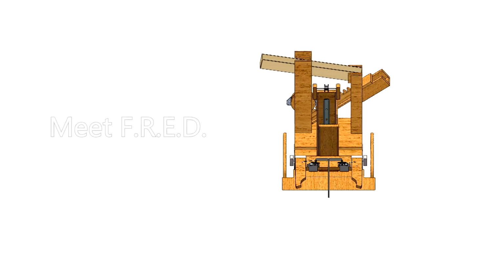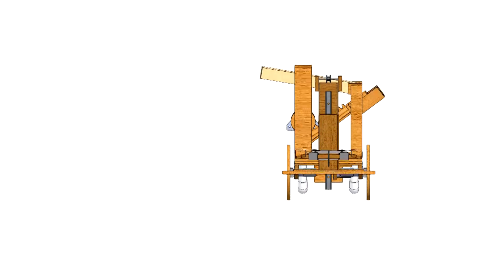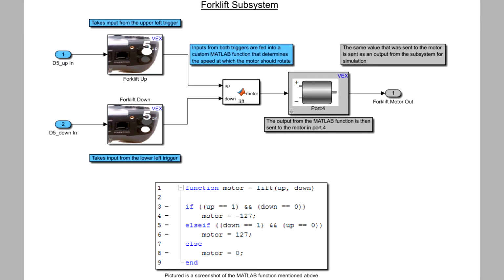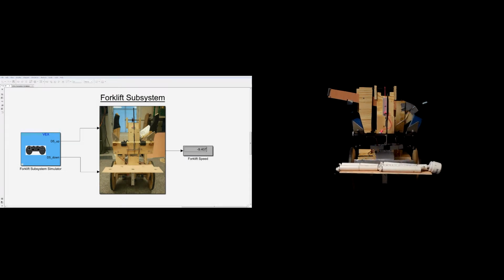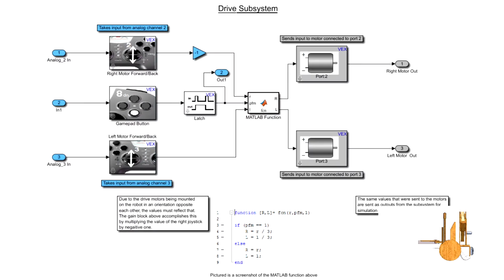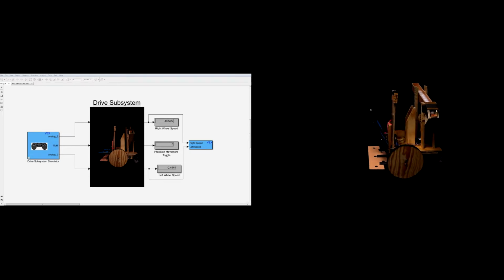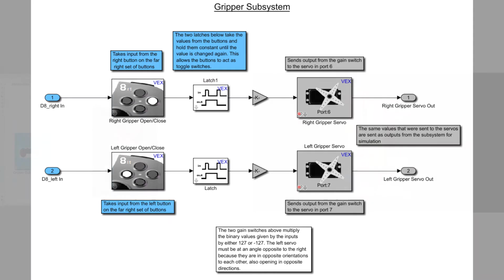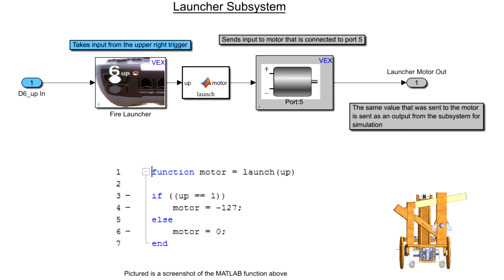SPHS BEST Robotics 2017 18 Robot Program Video